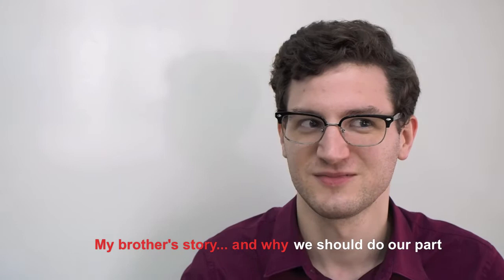Hair for Hope 2015 featuring Chris Le Pard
Mr Chris Le Pard shares why he is volunteering to be a shavee and his brother's battle with leukemia.